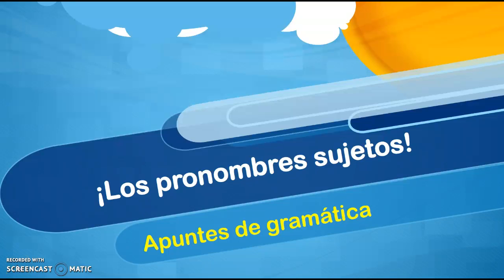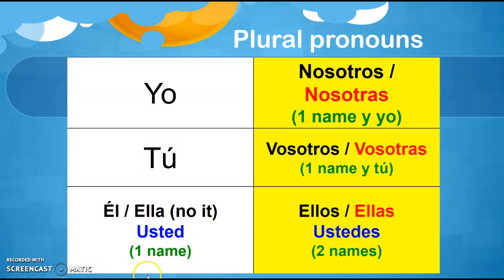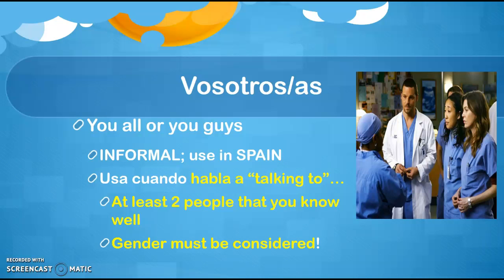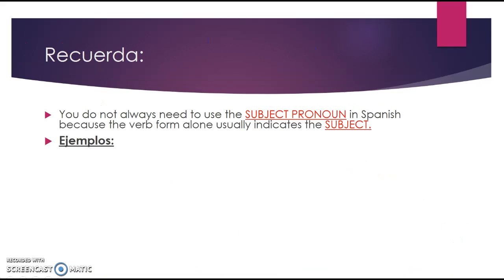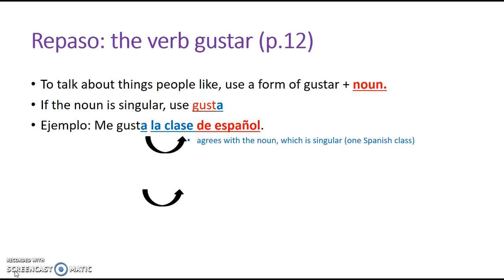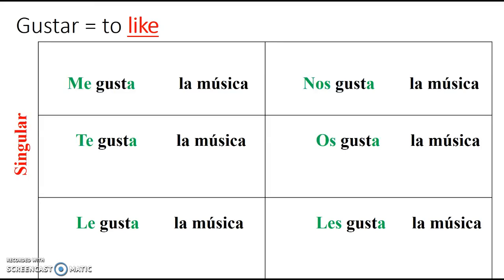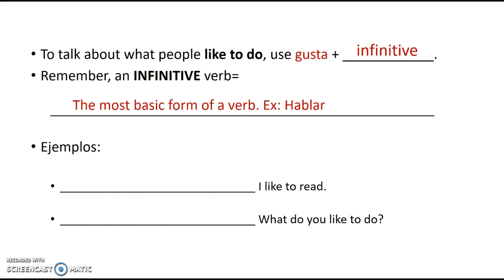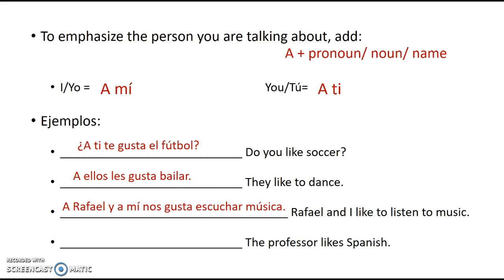Lección preliminar1, Span2